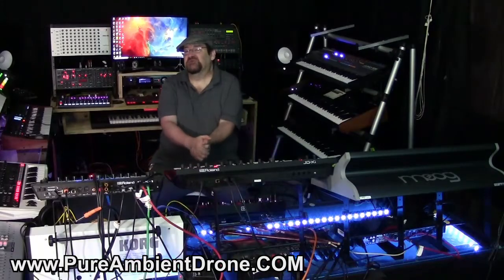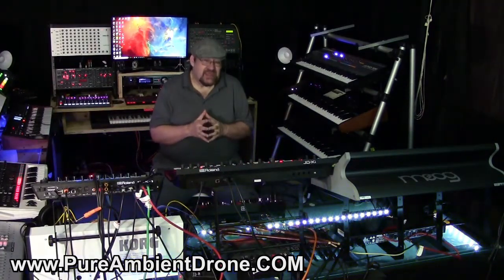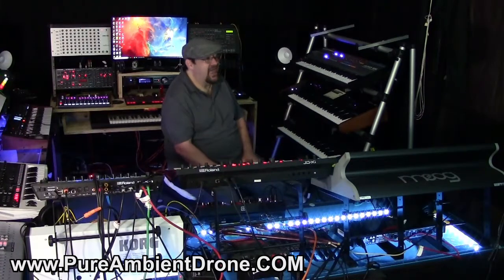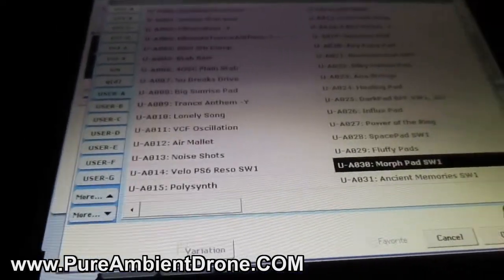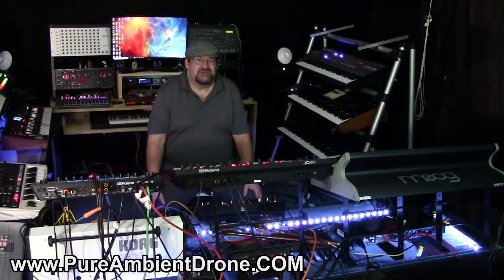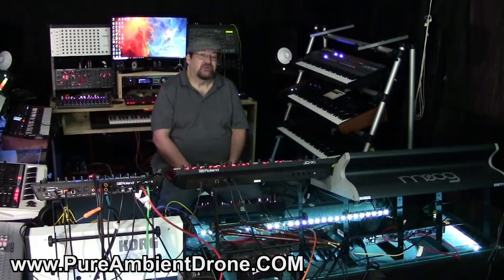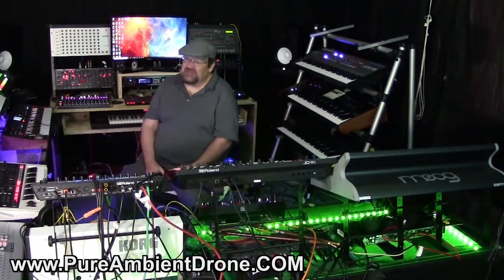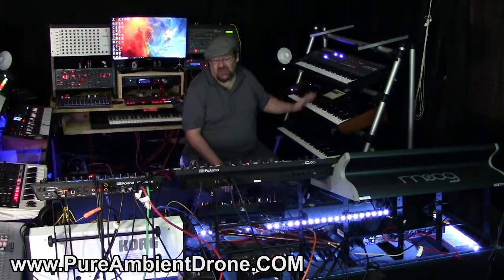Korg Kronos 2 Review and Sound Demo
Korg Kronos 2 review and sound demo. A demo of sounds and review of the Korg Kronos 2.

for all my music and social media connections.